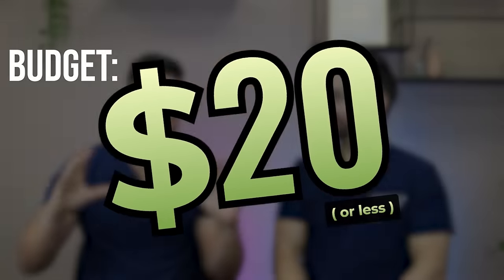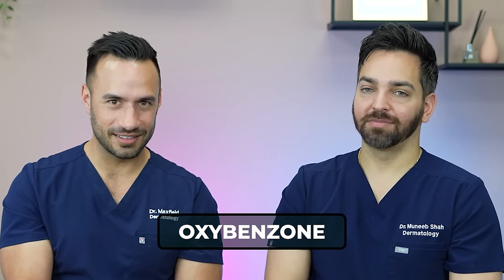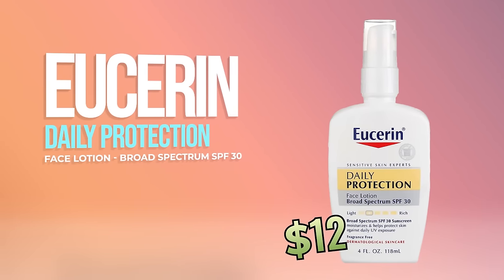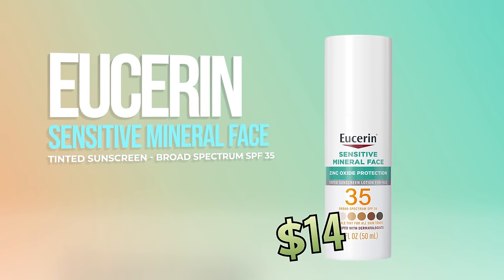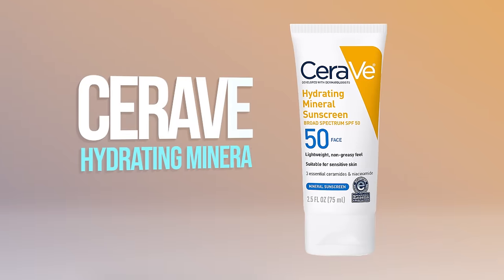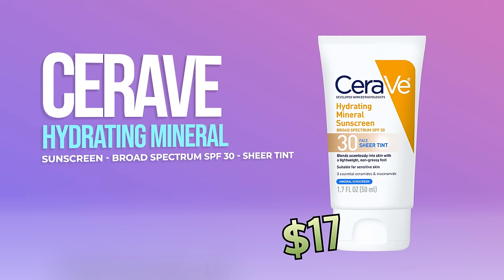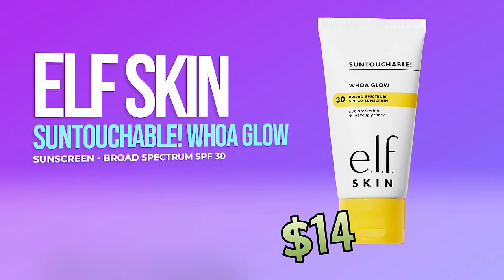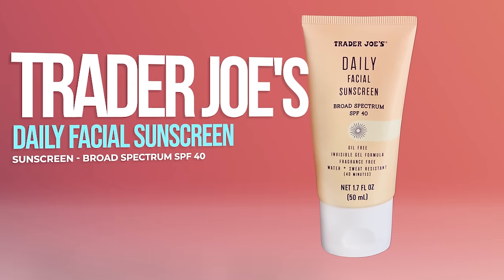Best & Worst BUDGET Sunscreens Under $20 | Doctorly Reviews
00:00 Intro
00:40 Vanicream - Facial Moisturizer SPF 30
01:43 Cetaphil - Daily Facial Moisturizer SPF 50+
02:47 Eucerin - Daily Protection Face Lotion SPF 30
03:35 Eucerin - Sensitive Mineral Face SPF 35
04:35 Cerave - Hydrating Mineral Sunscreen SPF 50
05:12 Cerave - SHEER TINT Hydrating Mineral Sunscreen SPF 30
05:37 Cetaphil - DermaControl Oil Absorbing Moisturizer SPF 30
07:31 Sun Bum - Original Sunscreen Lotion SPF 50
09:23 Neutrogena - Hydro Boost Hyaluronic Acid w/ Sunscreen SPF 50
10:44 Elf Skin - Suntouchable! Whoa Glow SPF 30
11:41 Honorable Mentions